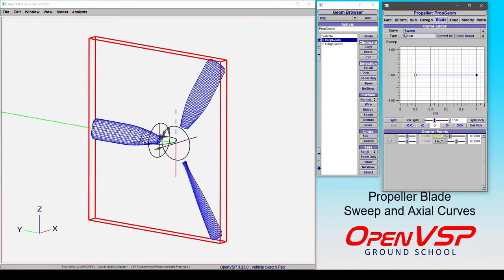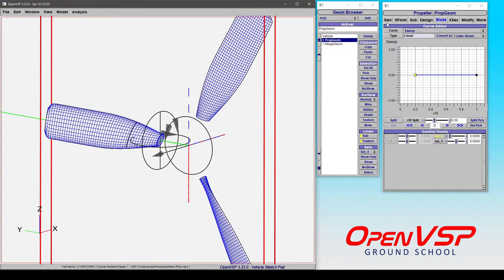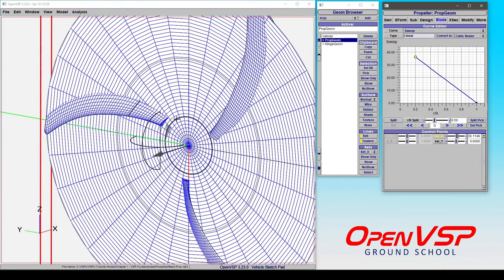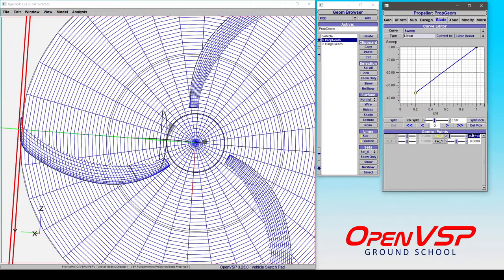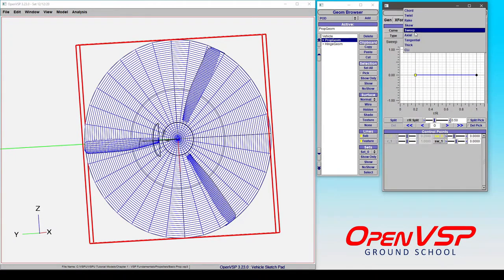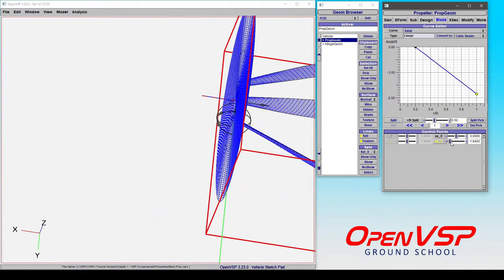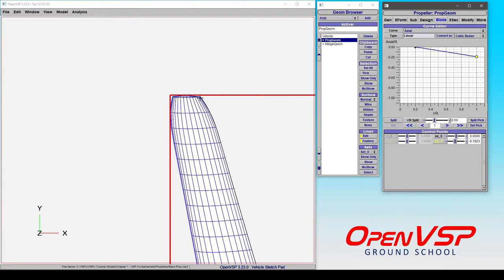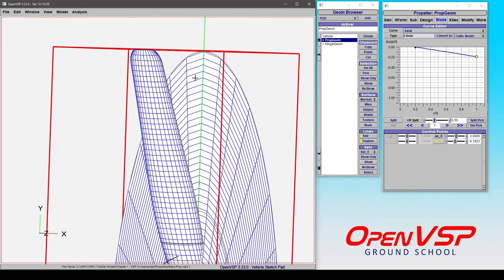Propeller Blade Sweep and Axial Curves